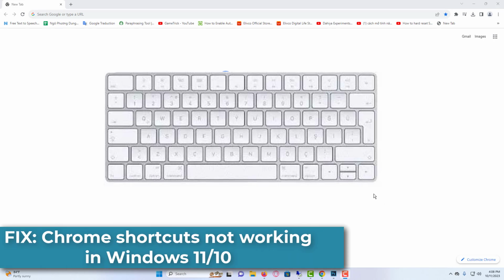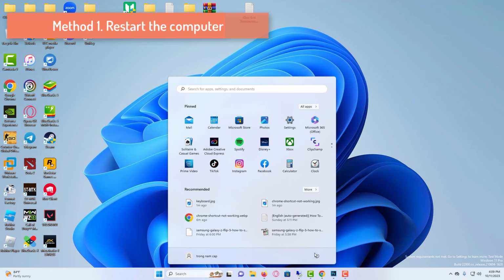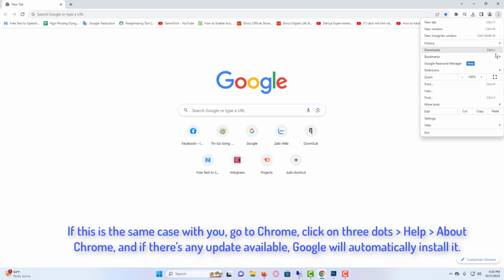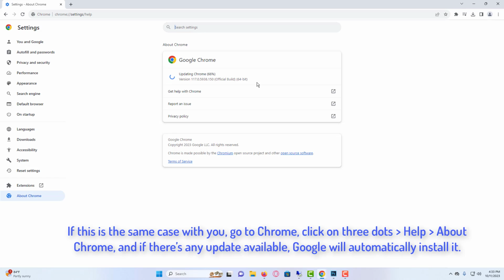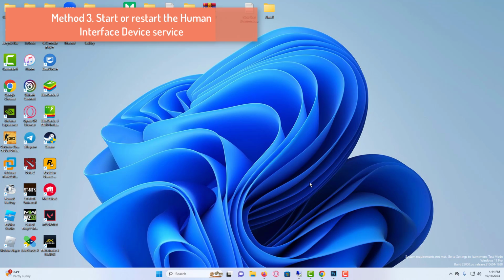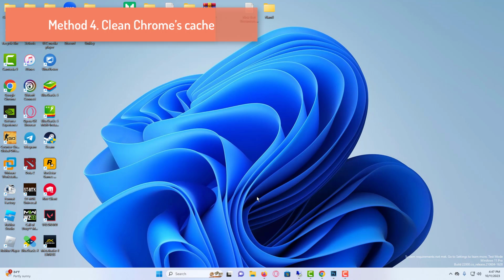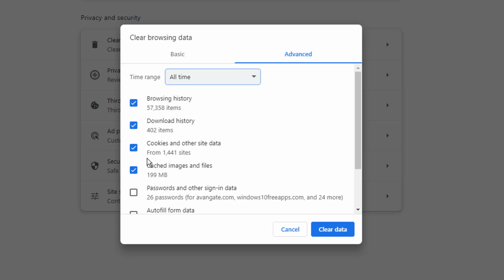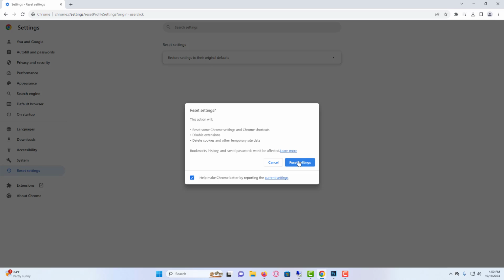FIX: Chrome shortcuts not working in Windows 11/10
Are you unable to use keyboard shortcuts on Chrome? Many users reported that Chrome shortcuts are not working on their systems. In this video, we will find out the reasons for this issue and find ways to solve it.
Method 1. Restart the computer 00:19
Method 2. Check whether Chrome and Windows are up-to-date 00:38
Method 3. Start or restart the Human Interface Device service 01:30
Method 4. Clean Chrome’s cache 01:53
Method 5. Reset Chrome 02:23